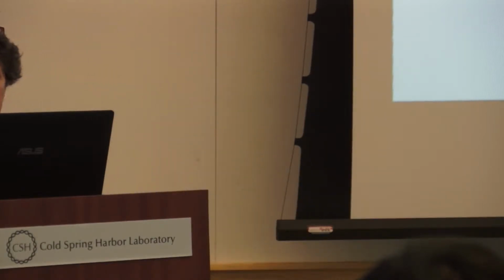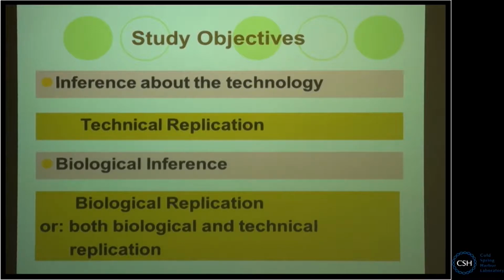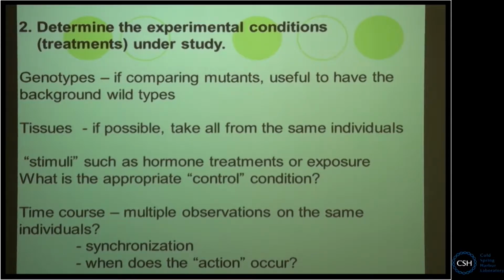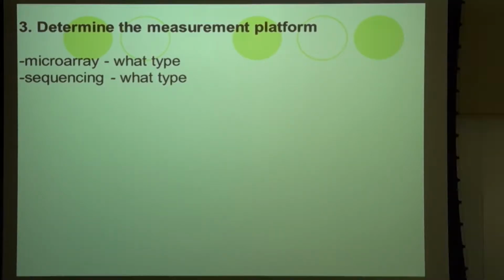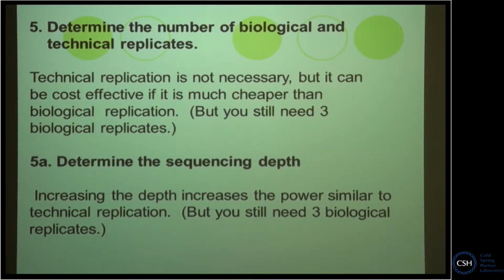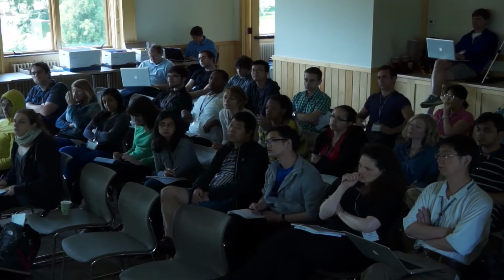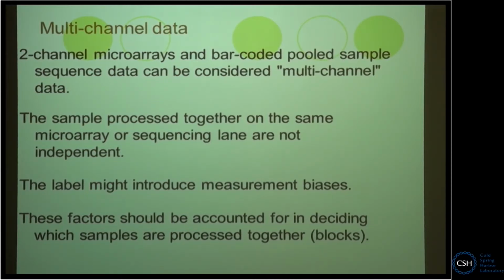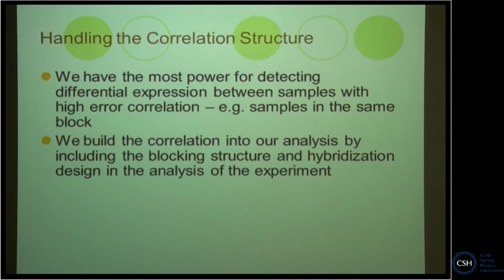Naomi Altman Part 4, Penn State University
"Replicability, Two objectives of Bioinformatics Experiments, From organism to data and Steps in Designing an "omics" Study" from the Statistical Methods For Functional Genomics 6/29/2013